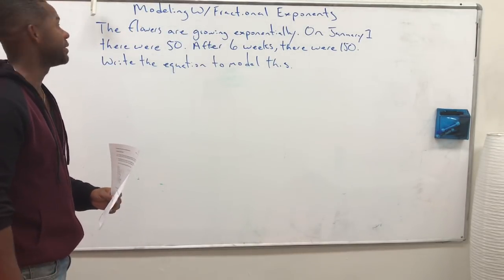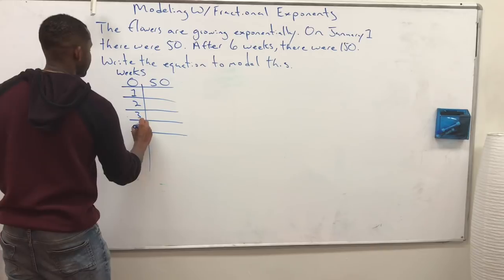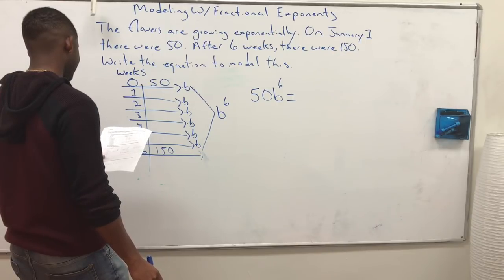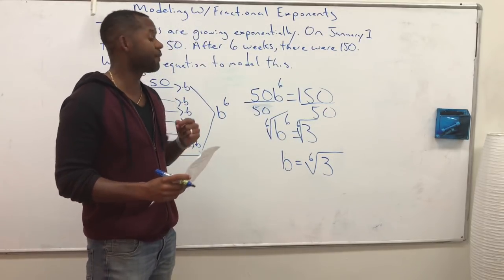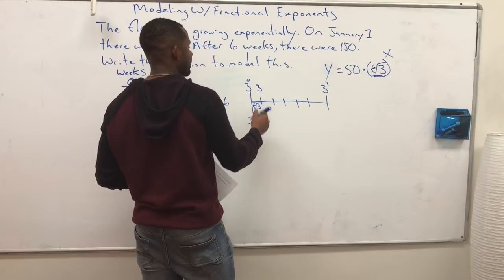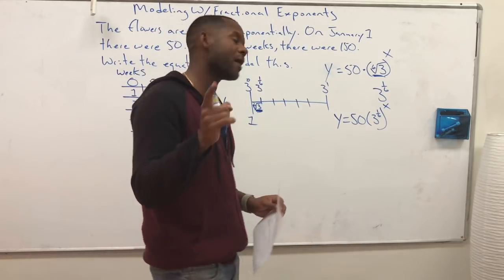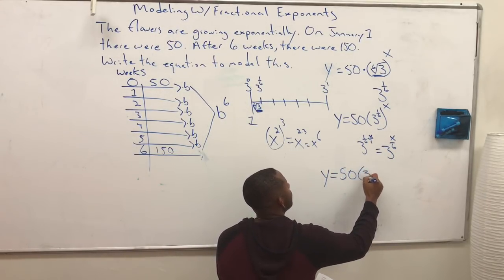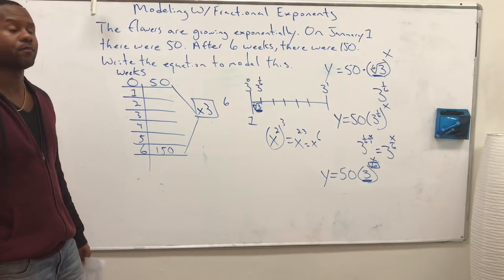Modeling With Fractional Exponents